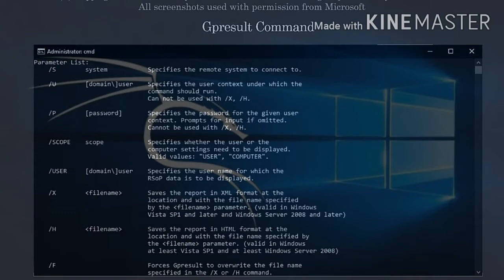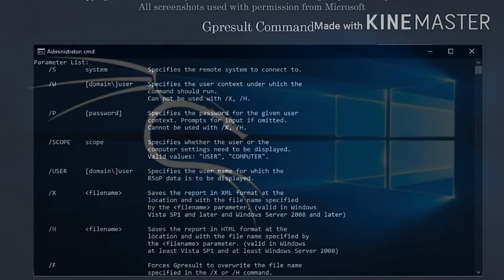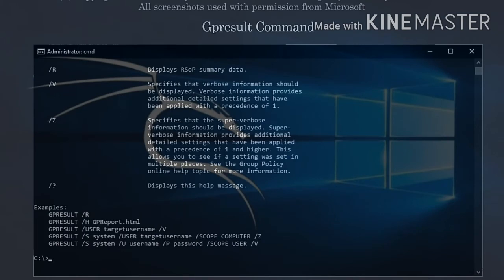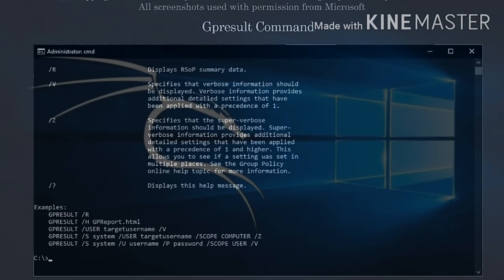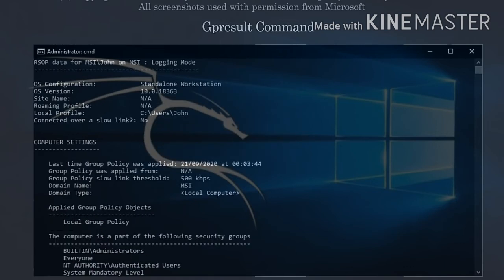12. Gpresult Command - Windows (CMD)